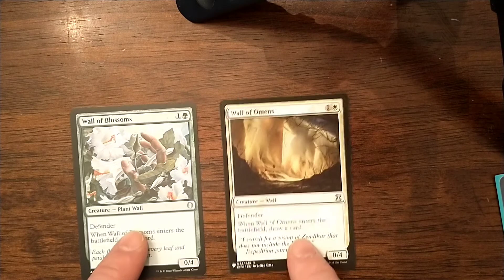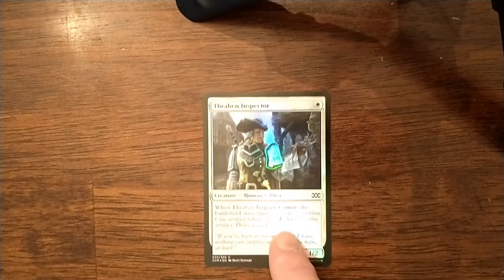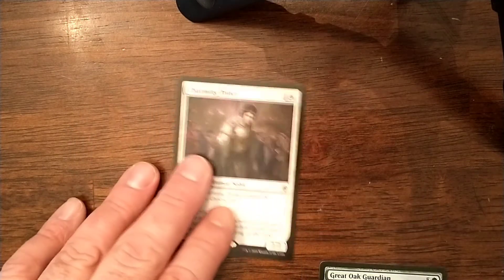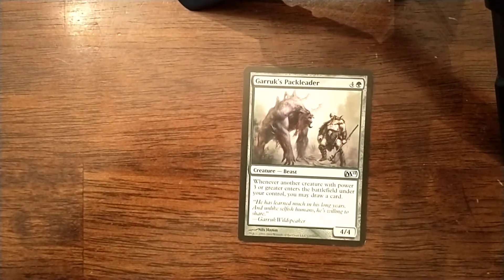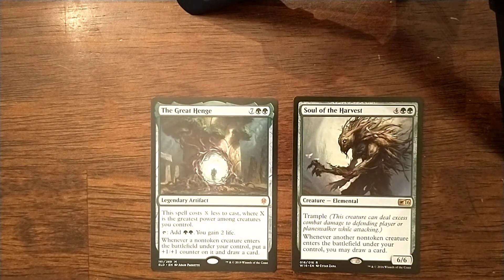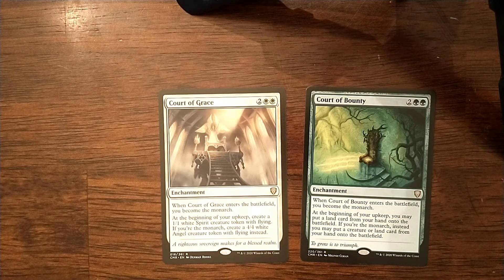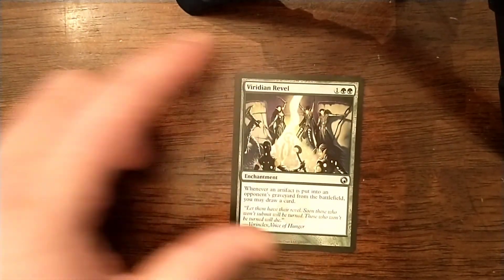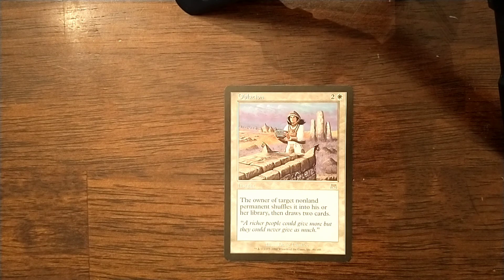Livio & Halana Casual Deck Tech Part 3 Card Draw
Part 3 of my casual Deck Tech for Livio and Halana, in which I go over card draw options.